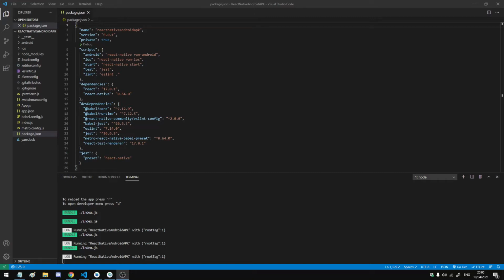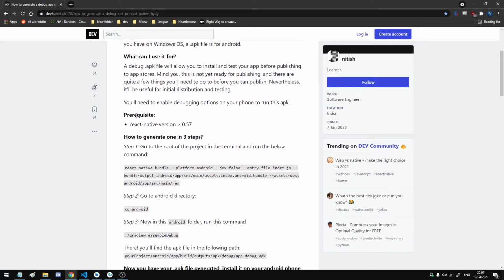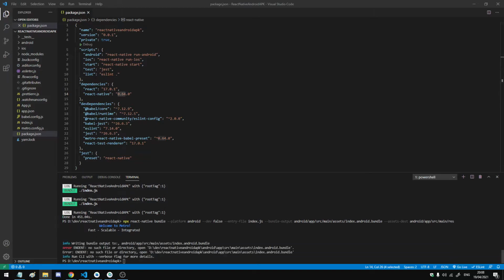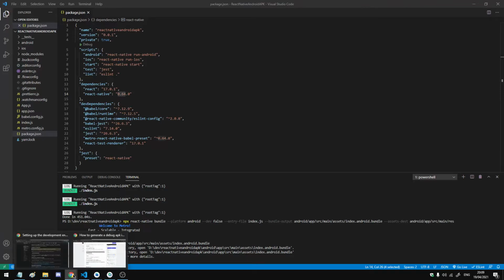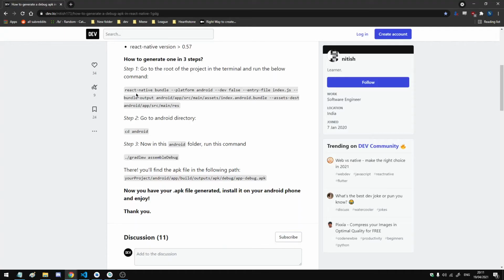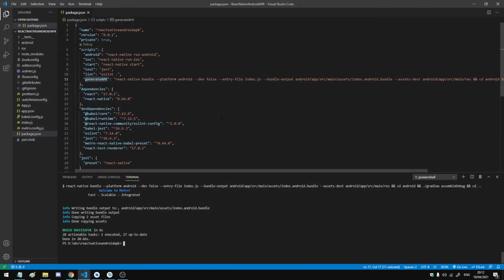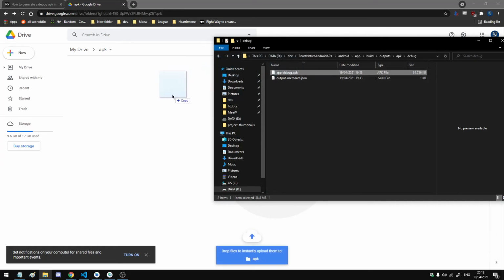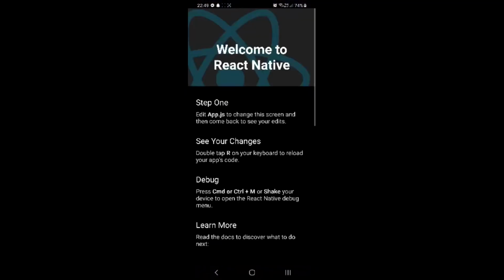React Native | How to generate debug APK file and open on your phone without USB cable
commands(in case the article gets taken down):
1:
react-native bundle --platform android --dev false --entry-file index.js --bundle-output android/app/src/main/assets/index.android.bundle --assets-dest android/app/src/main/res

2:
cd android

3:
./gradlew assembleDebug

Something i forgot to mention in the video:
Other than Google Drive i have also been able to send the APK file over slack messages. Facebook messages do not work.